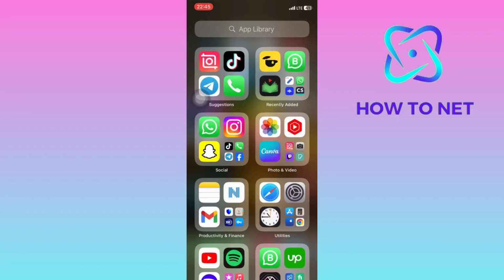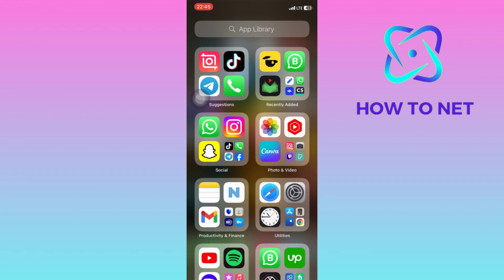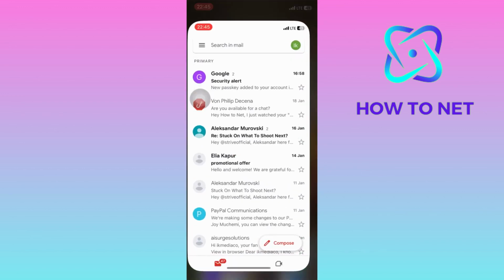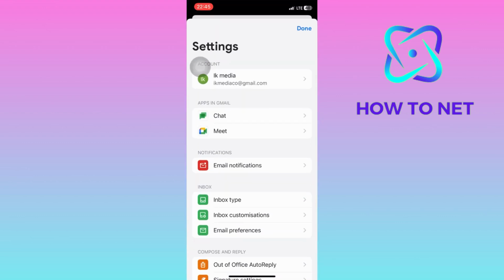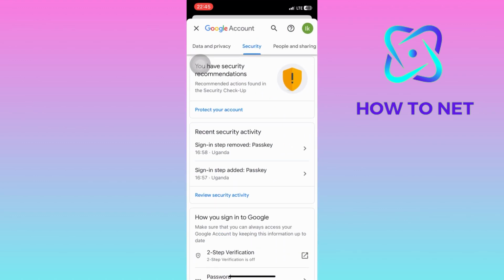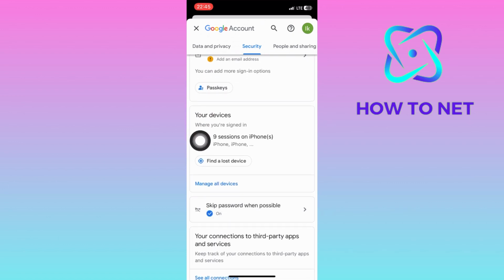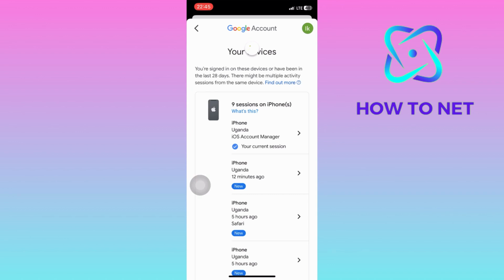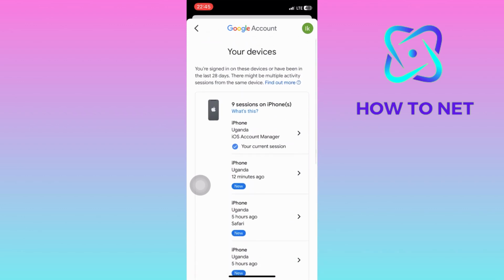See Devices Signed Into Your Google Account | Logged in devices on your Gmail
In this Simple video tutorial, am going to share with you how to see devices that are connected to your gmail account. You can simply see and remove devices that are logged into your google account in just few simple steps.

see devices that are signed into your gmail account.